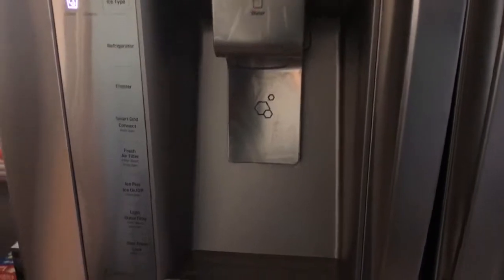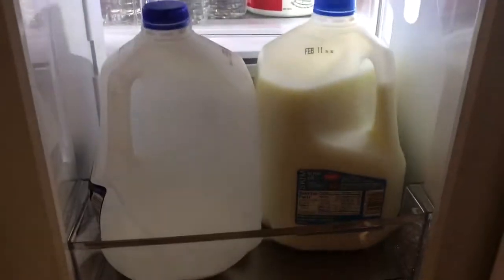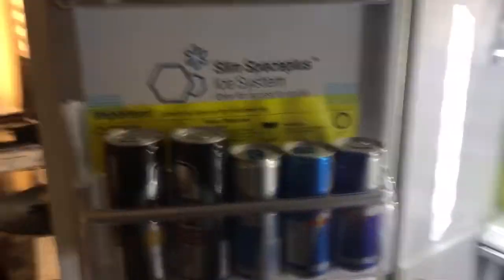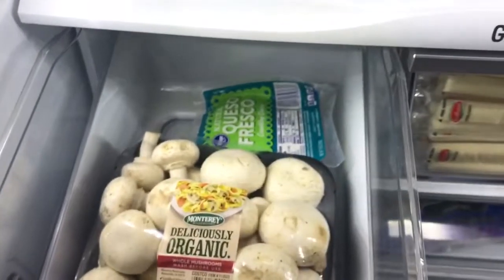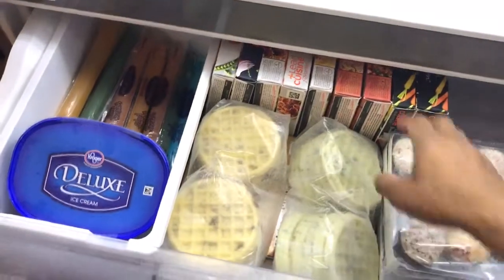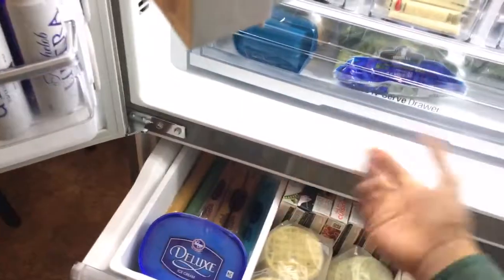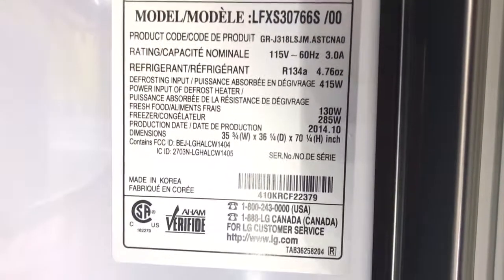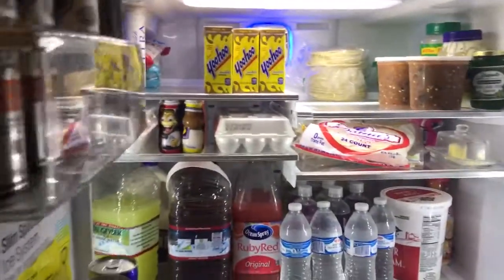LG Refrigerator Review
Showing you the space and Pro’s